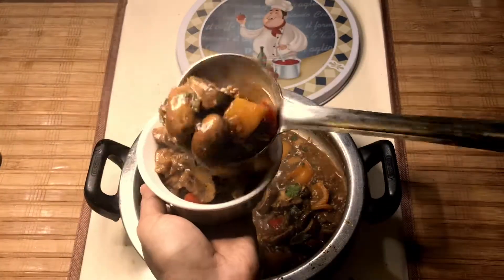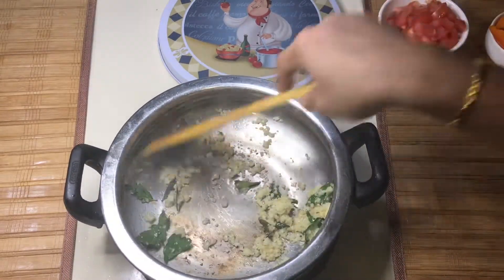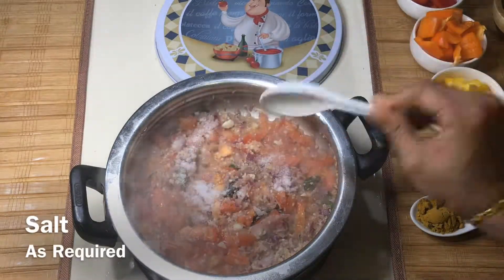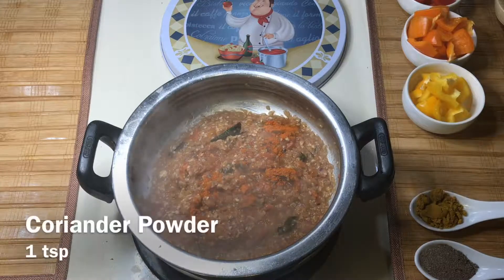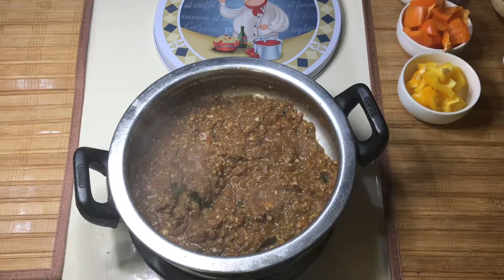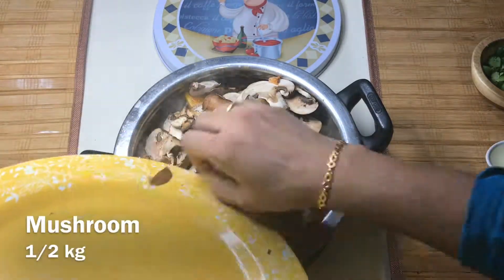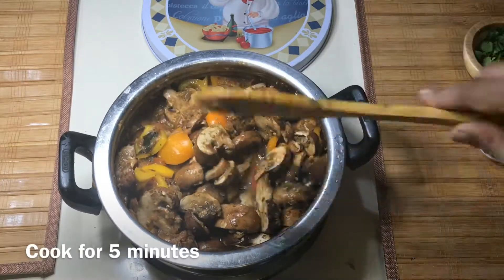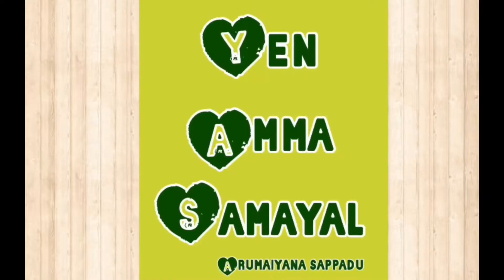Pepper Mushroom Curry || Tasty Mushroom Curry || Mushroom Masala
Tasty pepper mushroom curry